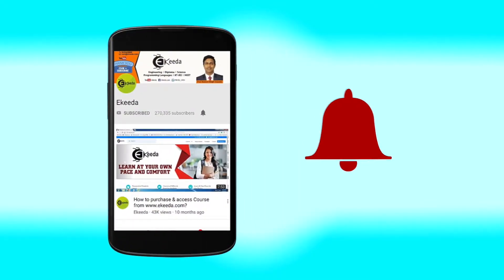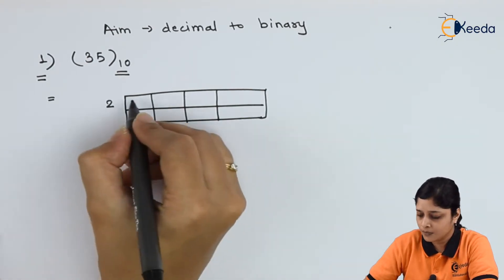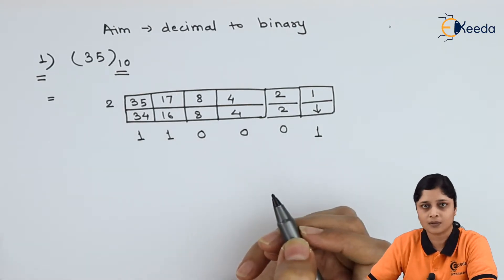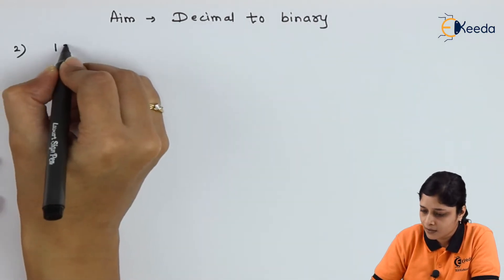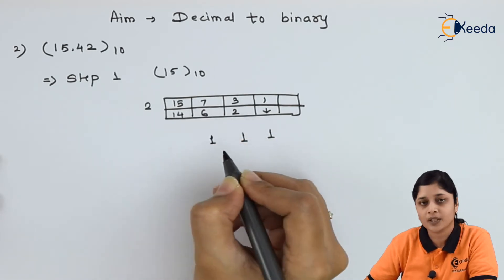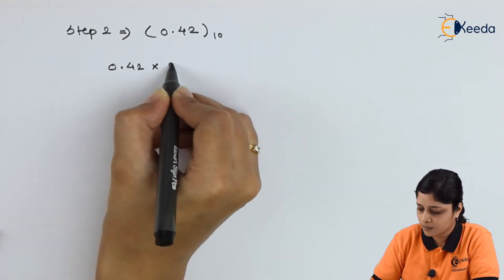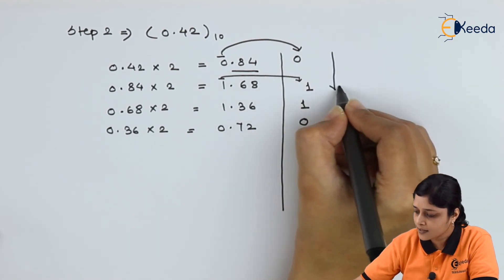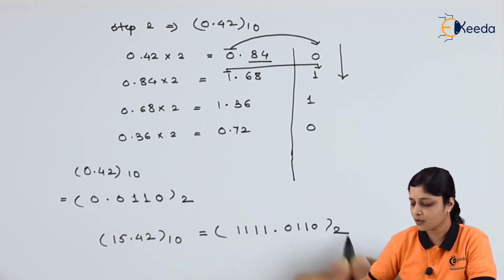Decimal Number System to Binary Number System | Number System and Code | Digital Circuit Design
Welcome to our latest video, where we unravel the process of converting Decimal Number System to Binary Number System, a fundamental skill in Digital Circuit Design.

In this comprehensive tutorial, we delve into the intricacies of translating decimal numbers, familiar in everyday arithmetic, into binary, the fundamental language of computers and digital electronics.

Join us as we walk you through the step-by-step process of decimal to binary conversion, providing clear explanations and practical examples along the way. Understanding this conversion process is essential for mastering digital circuit design, as binary notation forms the basis of all digital computations and communication protocols.

Whether you're a student venturing into the world of Digital Circuit Design or a seasoned professional seeking to deepen your understanding, this video aims to equip you with the knowledge needed to confidently navigate between decimal and binary number systems.

Don't miss out on this enlightening journey into the realm of number systems and their applications in digital electronics. Let's explore together!

Access the Complete YouTube Playlist of Subject  Digital System Design